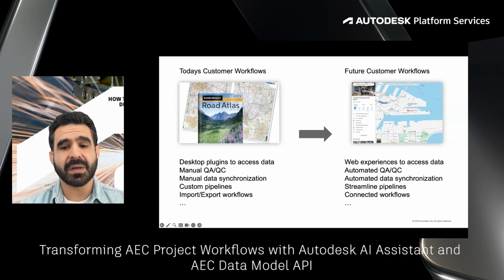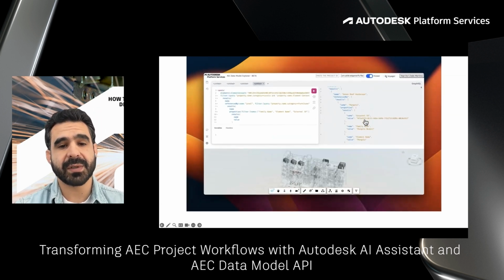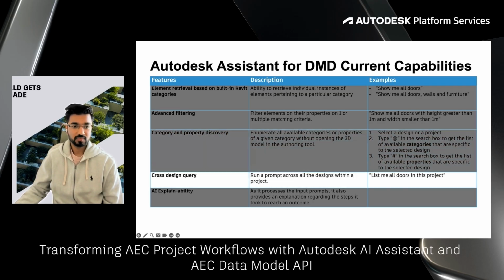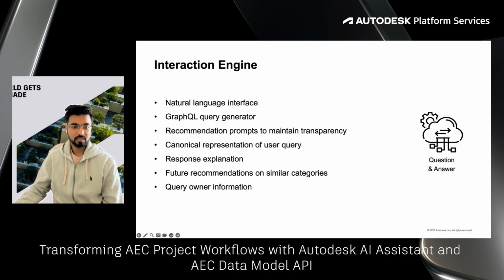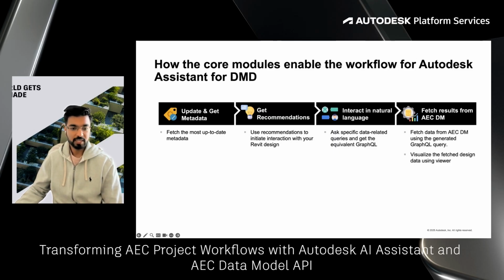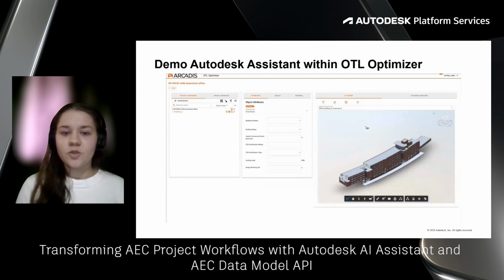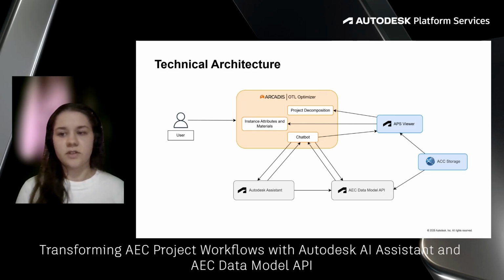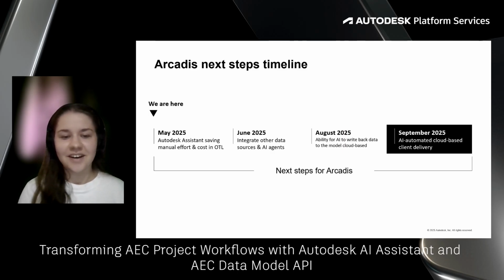Transforming AEC Project Workflows with Autodesk AI Assistant and AEC Data Model API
This session introduced a powerful new capability in Autodesk Assistant, enabling access to Autodesk Data Models through a natural language interface. We demonstrated how this feature enhances productivity and accelerates workflows by allowing users to query BIM data conversationally.
The presentation featured a case study with Arcadis, a leading AEC firm, showcasing how they leveraged Autodesk Assistant APIs to boost engineer productivity when retrieving data from Revit models. Attendees learned how natural language AI combined with APS can simplify data access, improve efficiency, and support smarter decision-making in complex projects.